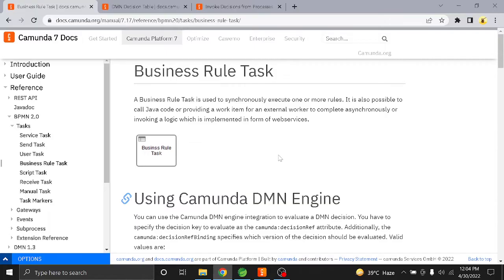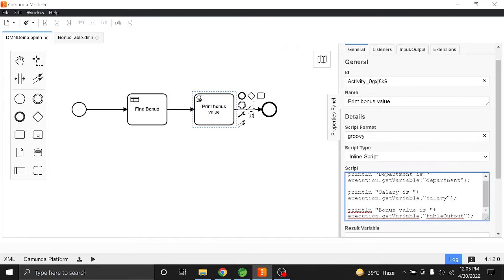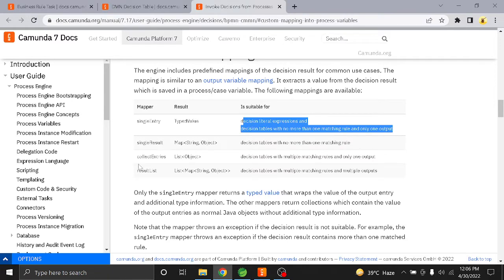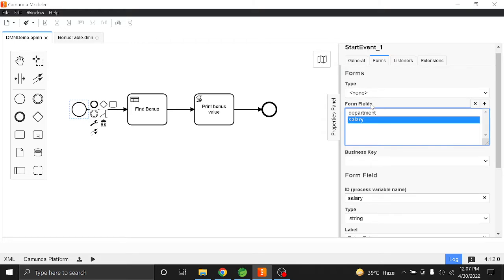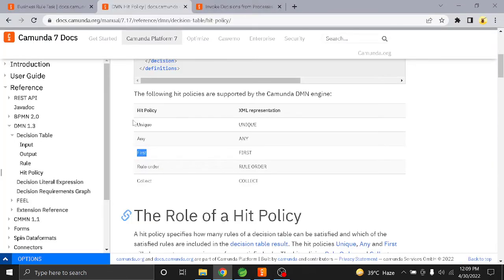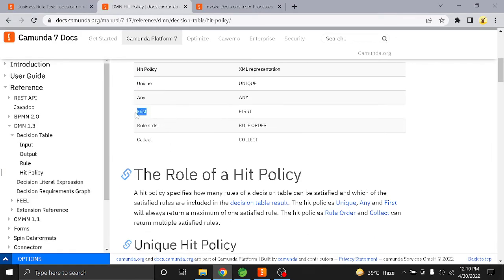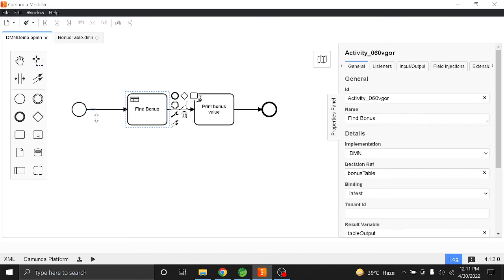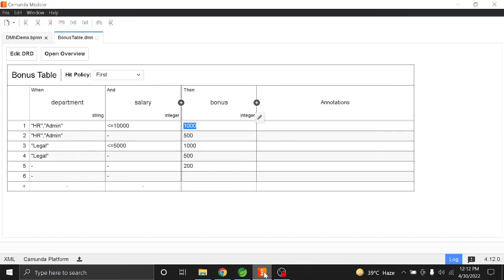5 2 Business Rule Task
Business Rule Task with DMN implementation